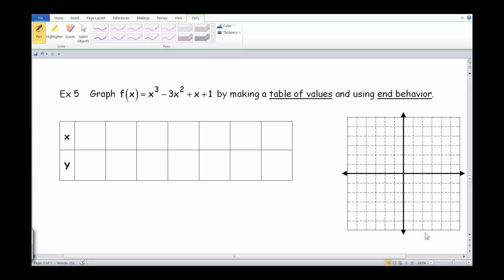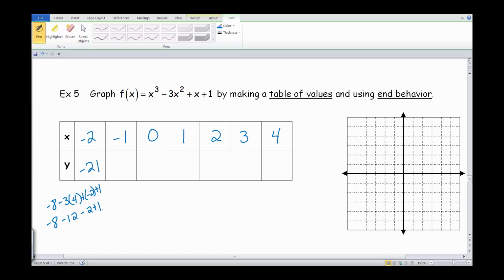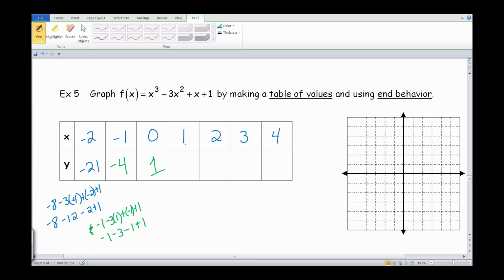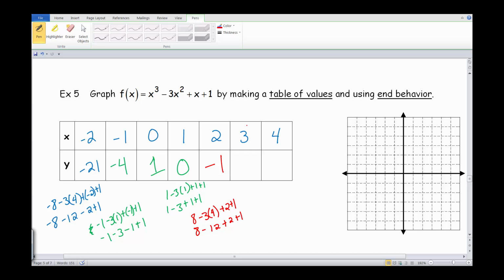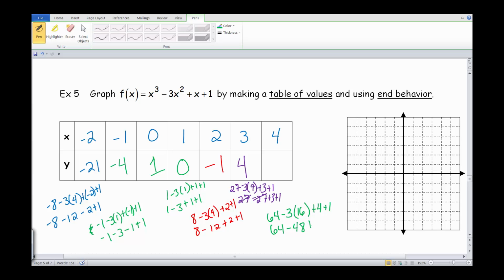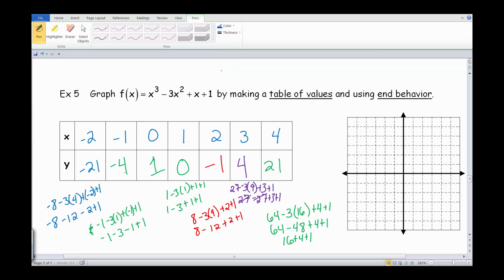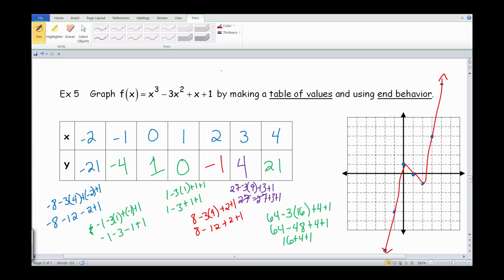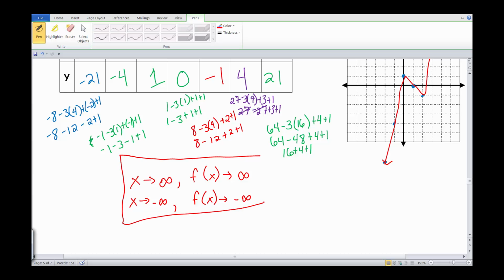5.2(2) Notes Example 5